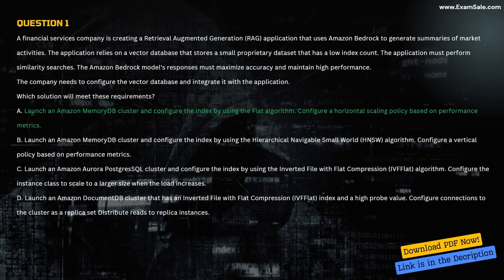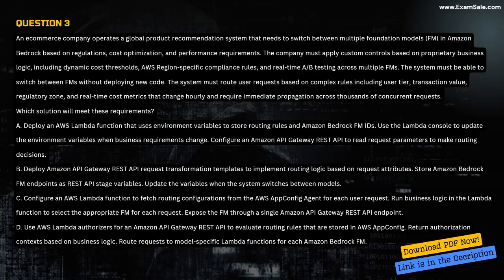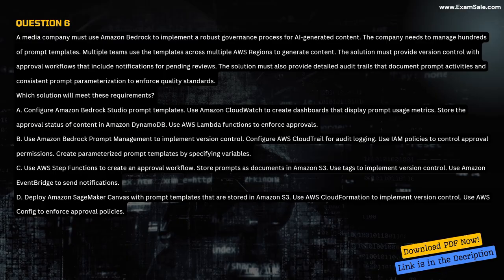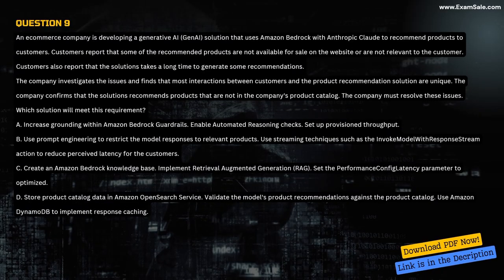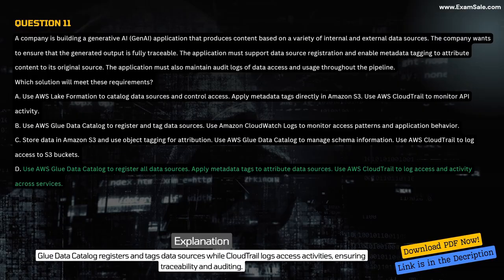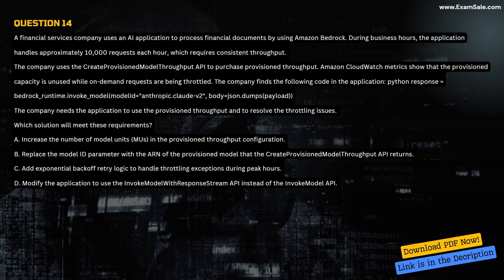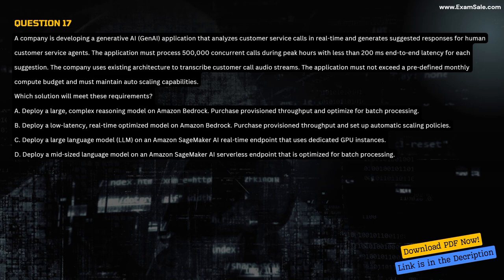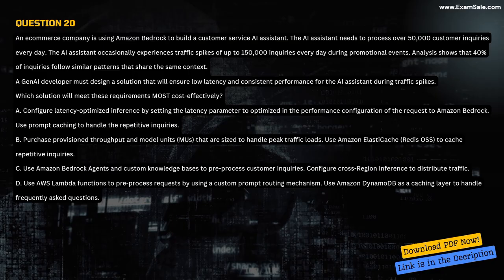Cracked AIP C01 AWS Certified Generative AI Developer Professional Exam Review & Imp Topics PDF